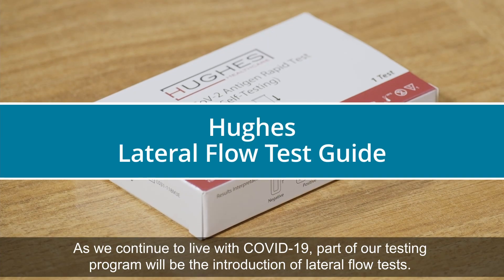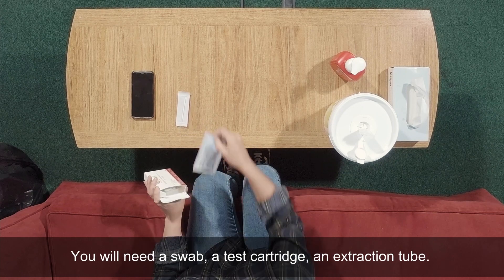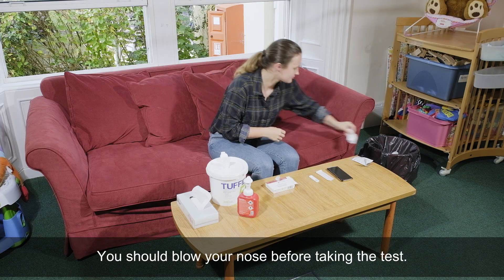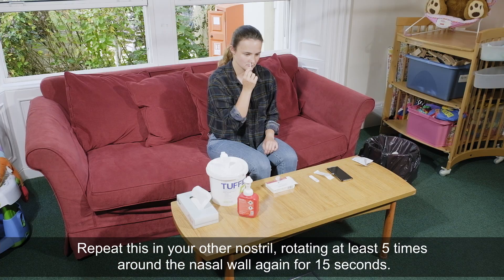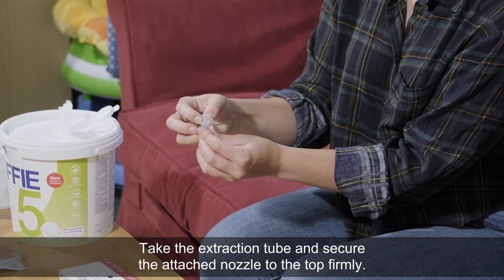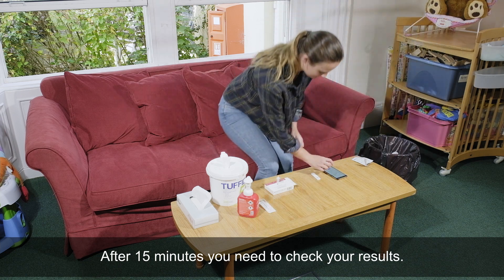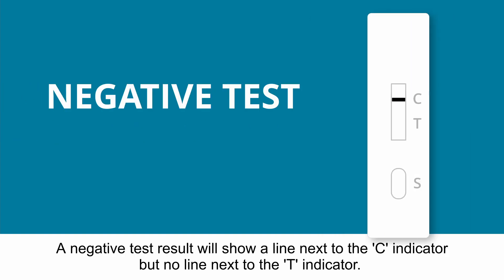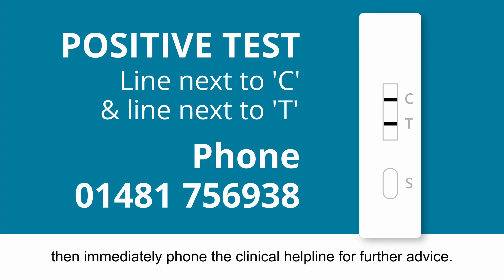Hughes Lateral Flow Test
This is the guide for the Hughes Lateral Flow Testing kit